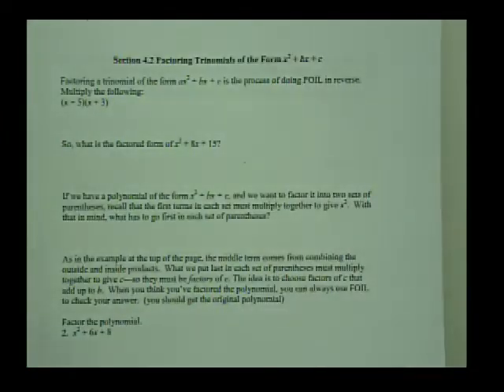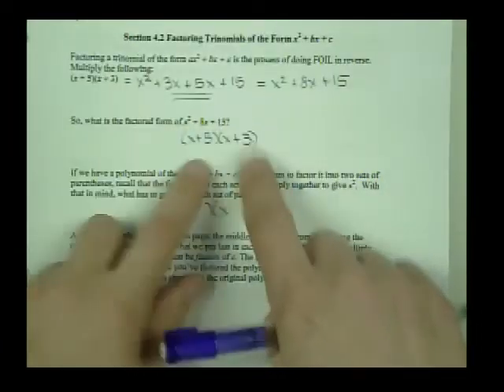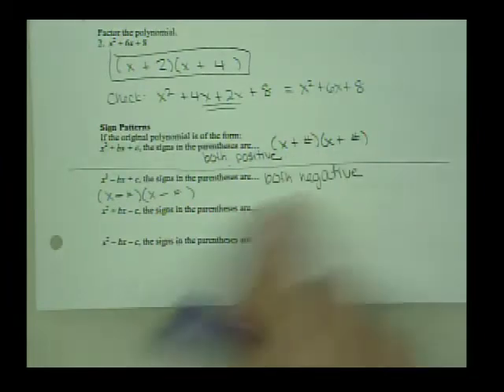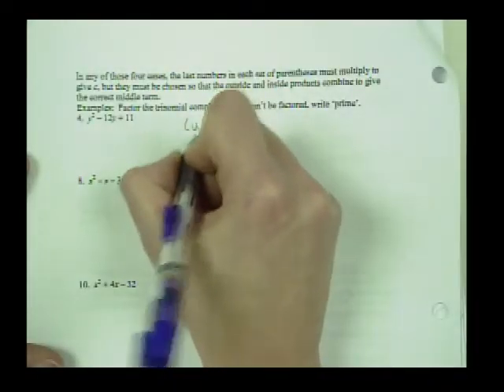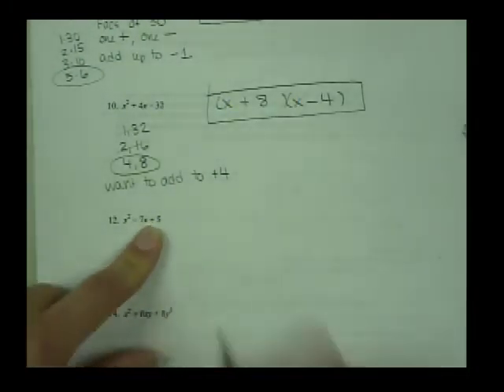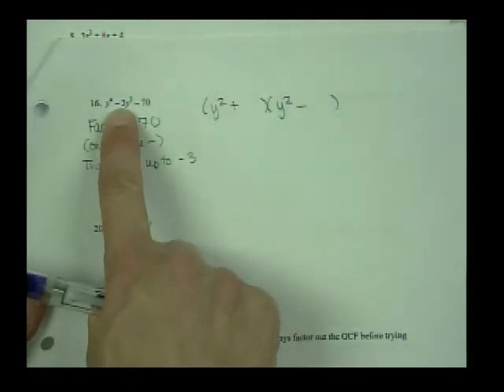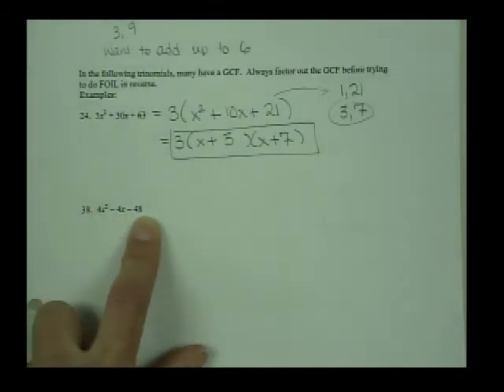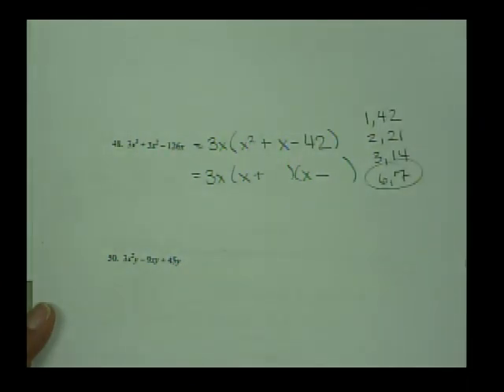Factoring Trinomials part 1 (Math 901 and Math 980)